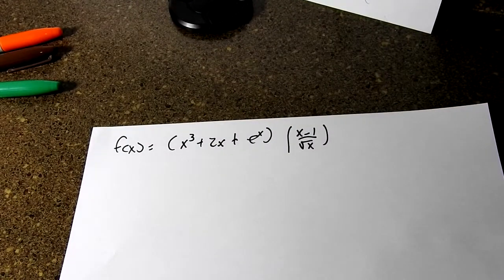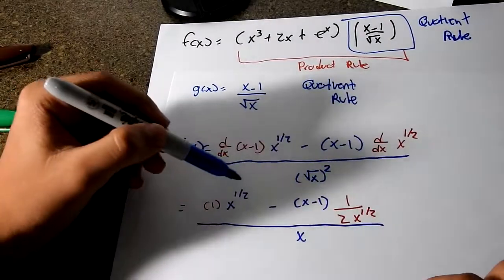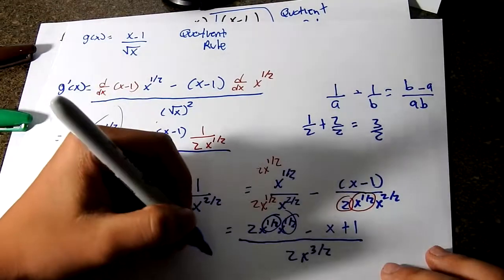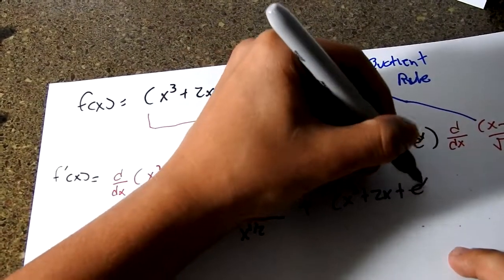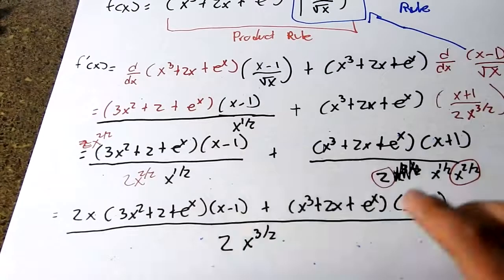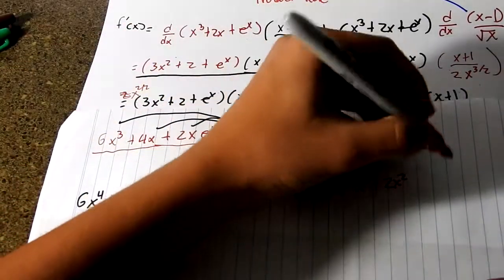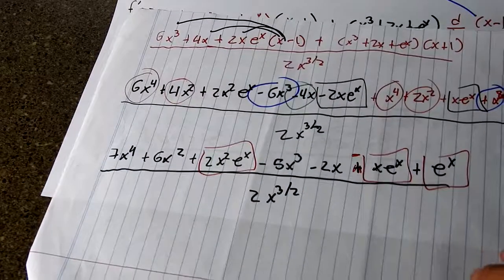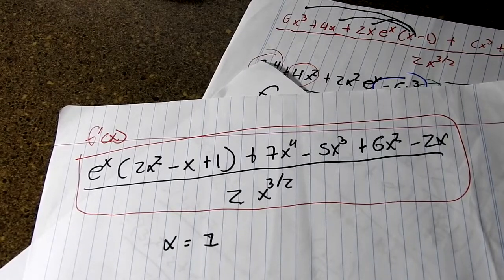Differentiation Practice 4